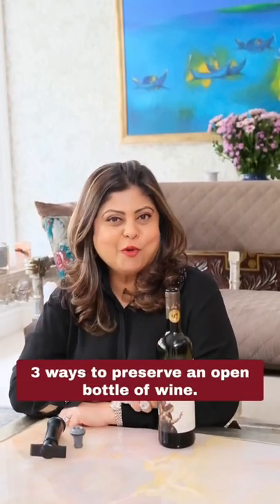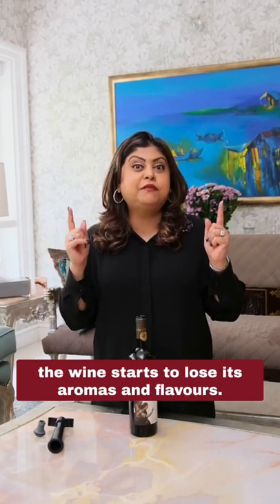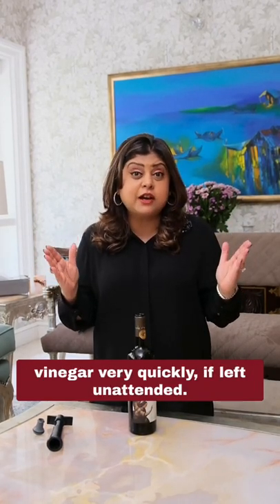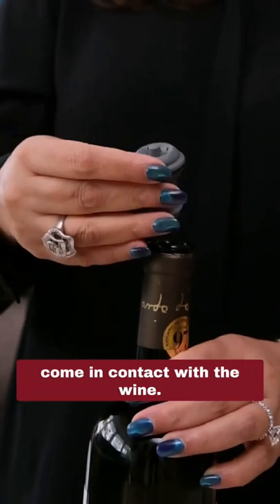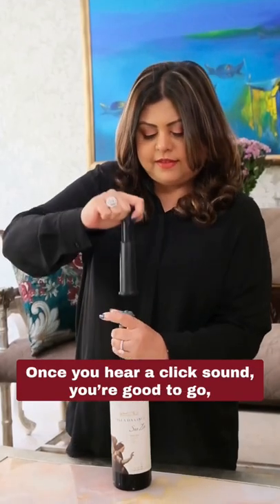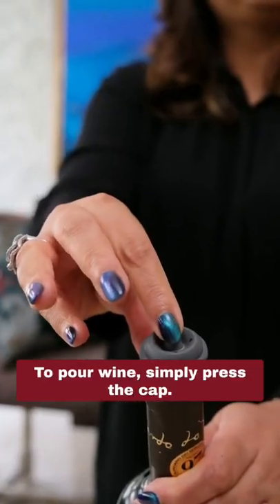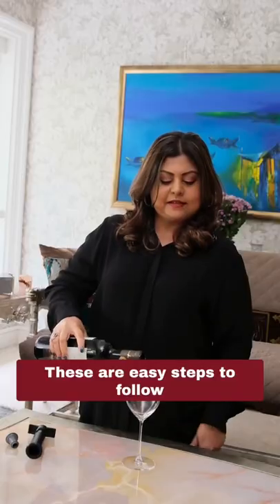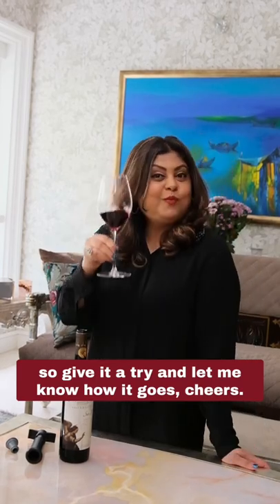3 ways to preserve a bottle of wine